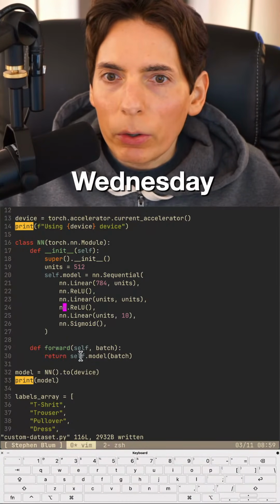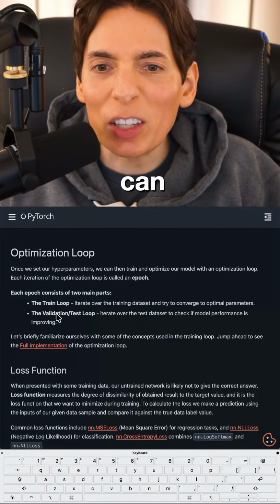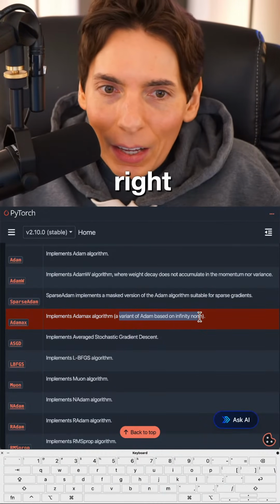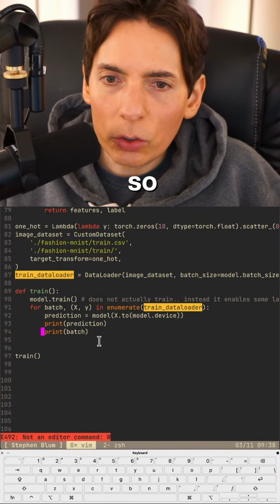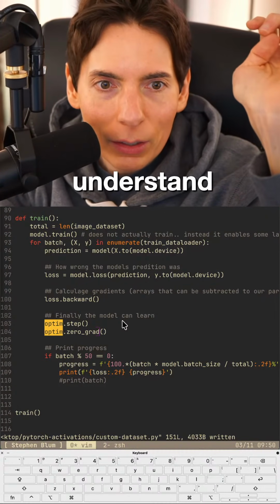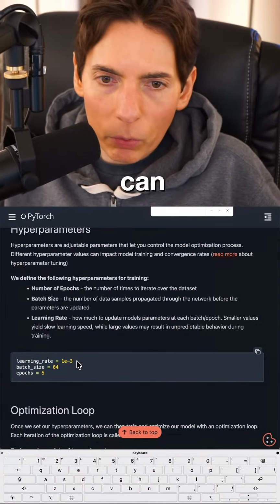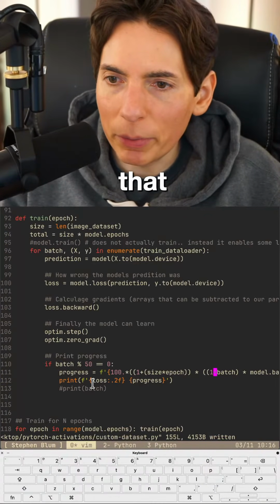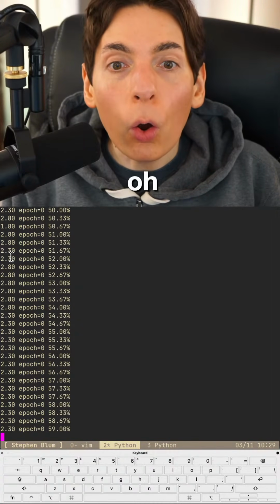Pytorch Tutorial: Introduction Part 7